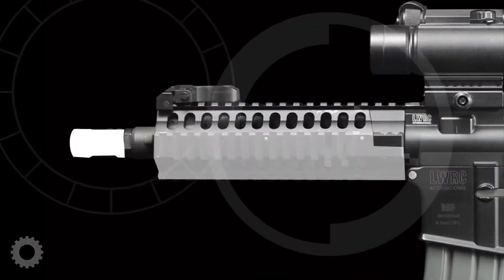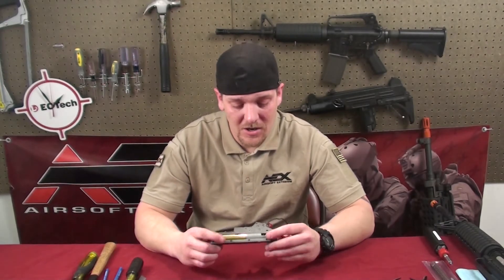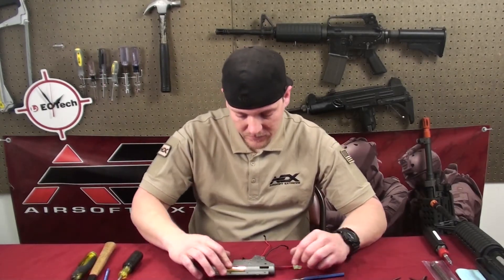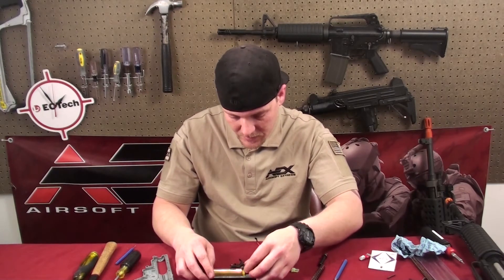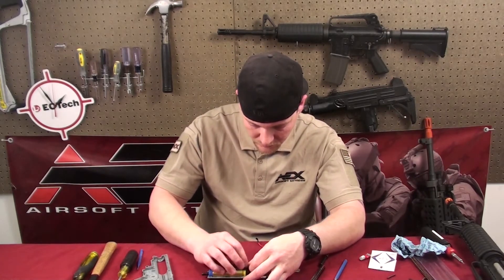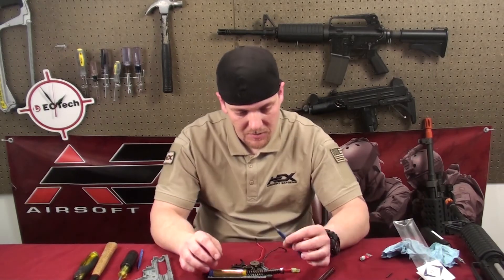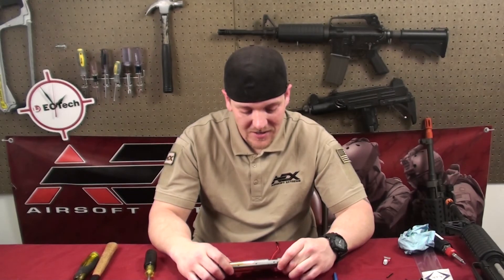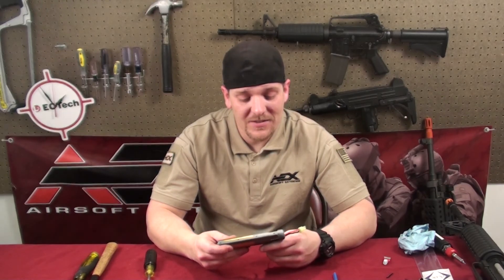AEX Tech Tips Episode 11 - How to Install a Spring in a VerII Gearbox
In this episode, Jeremy shows you how to install a new spring into a Ver II gearbox.